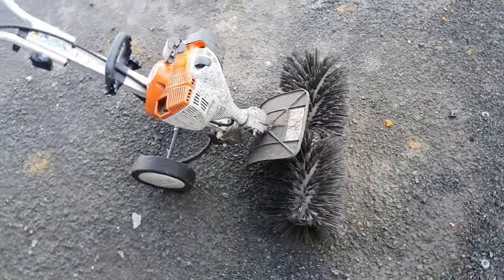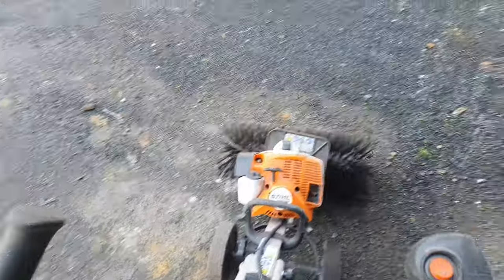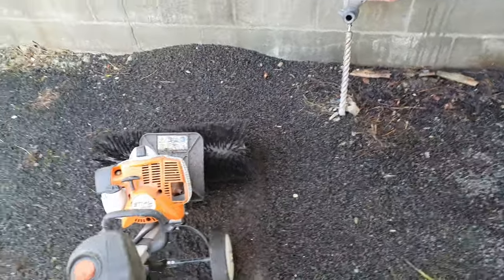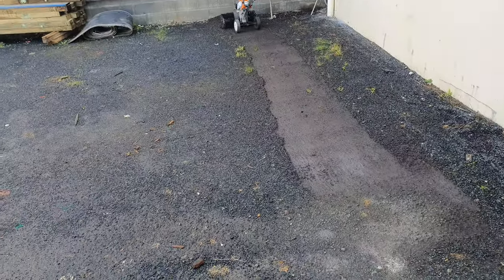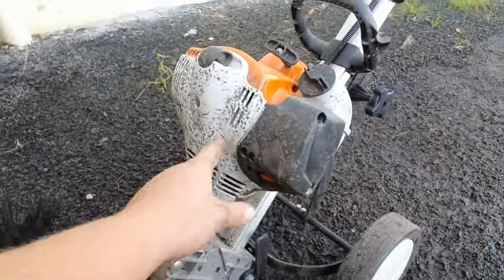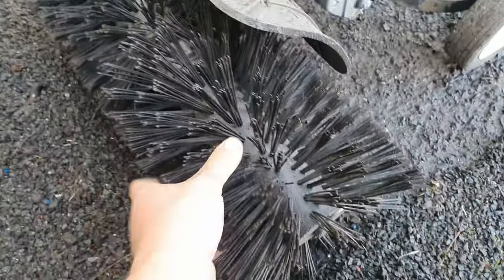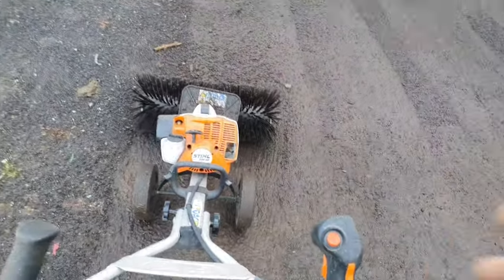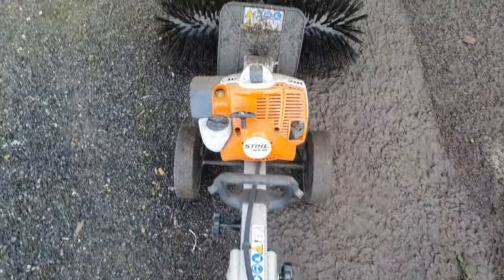Stihl 2 stroke power broom!!